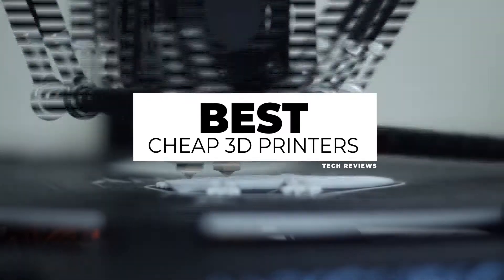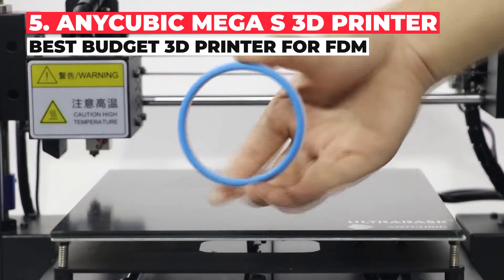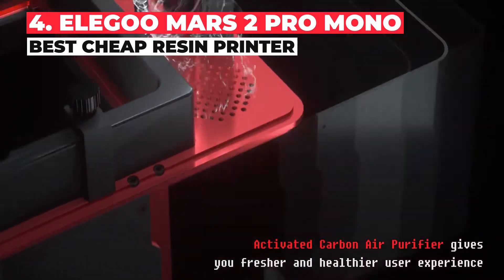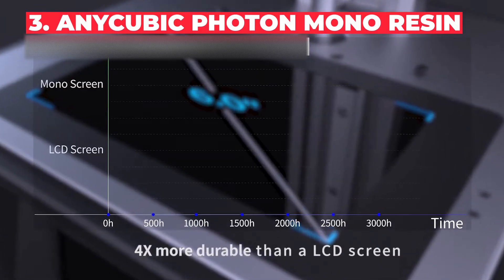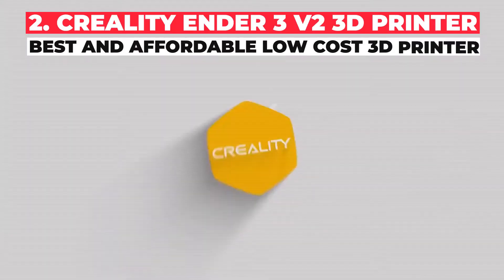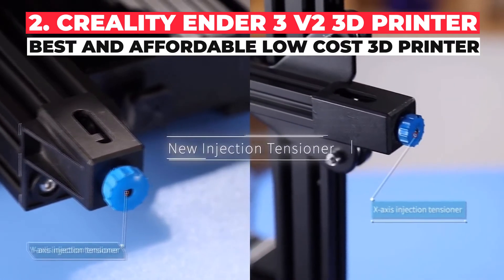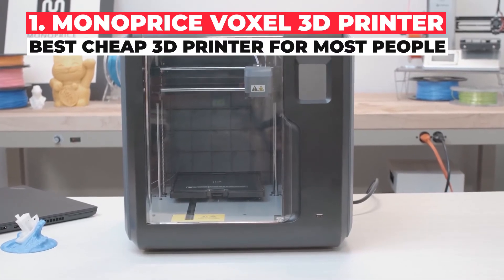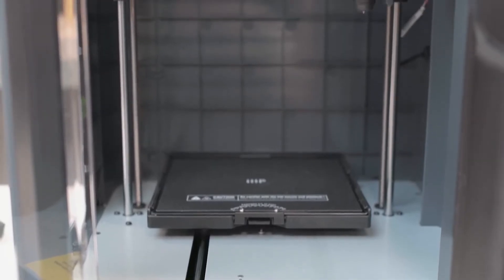5 Best 3D Printers Under 500 - Which One Should You Get?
Monoprice Voxel 3D Printer
Creality Ender 3 V2
ANYCUBIC Photon Mono Resin Printer
ELEGOO Mars 2 Pro Mono
ANYCUBIC Mega S 3D Printer

Chapters:
00:00 Introduction
00:14 ANYCUBIC Mega S 3D Printer - Best budget 3D printer for FDM
01:13 ELEGOO Mars 2 Pro Mono 3D Printer - Best cheap resin printer
01:55 ANYCUBIC Photon Mono Resin 3D Printer - Affordable LCD 3D printer
02:45 Creality Ender 3 V2 3D Printer - Best and affordable low cost 3D Printer
04:03 Monoprice Voxel 3D Printer - Best 3D printer for most